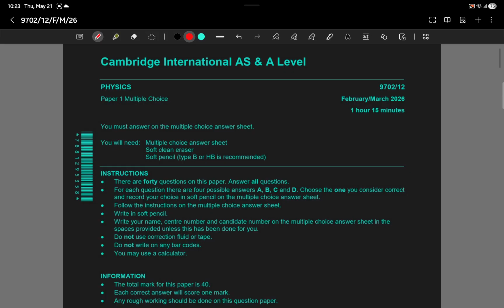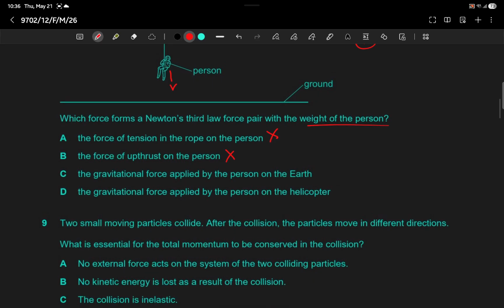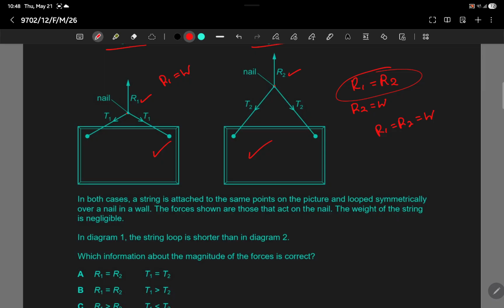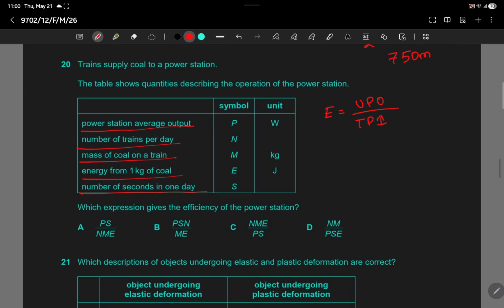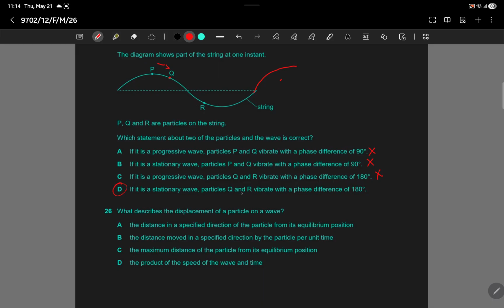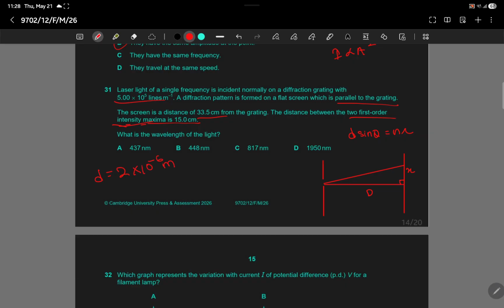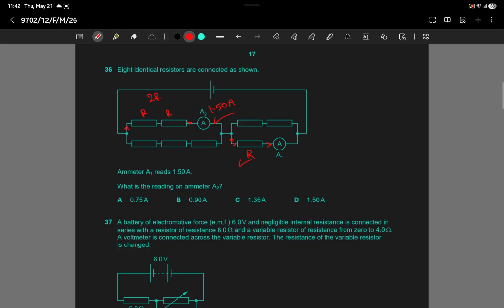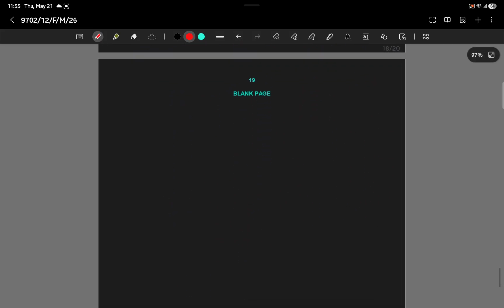9702 Physics Paper 12 F/M/26 🔥 FULL PAPER SOLVED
⚡ AS Physics 9702 Feb/March 2026 Paper 12 Full Solution | MCQ Explained Step by Step 🔥
In this video, I solve and explain every question from the AS Level Physics 9702 Feb/March 2026 Paper 12 examination. Each MCQ is broken down step-by-step with clear concepts, shortcuts, calculations, and exam tips to help you prepare for Cambridge AS Physics exams.
📚 Topics Covered: • Physical Quantities & Units
• Kinematics
• Dynamics & Forces
• Momentum
• Work, Energy & Power
• Waves & Superposition
• Electricity
• Oscillations
• Modern Physics
✅ Perfect for: • Cambridge AS & A Level Physics 9702 students
• Exam revision
• MCQ practice
• Understanding difficult concepts quickly
⏱️ Watch till the end for tricky question explanations and common mistakes students make in Paper 1!